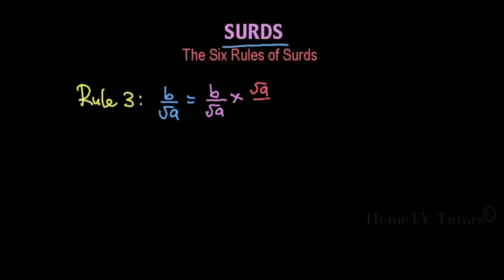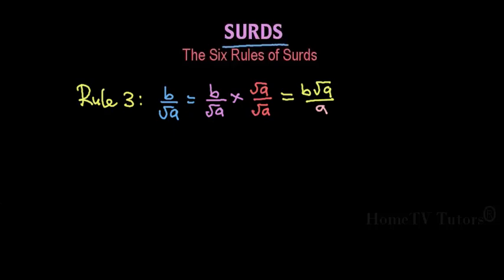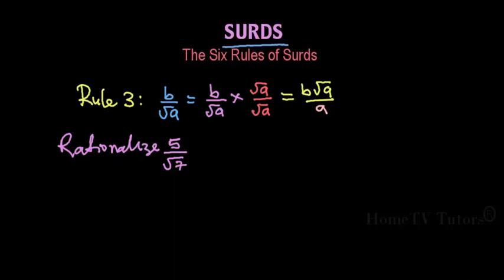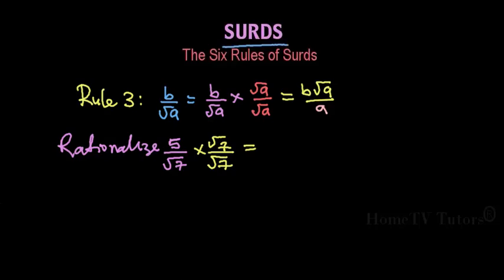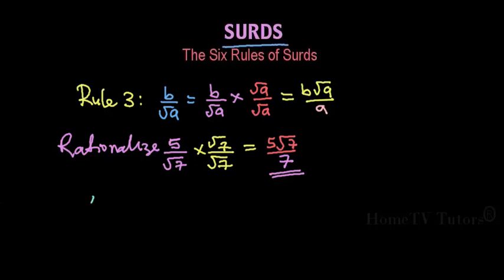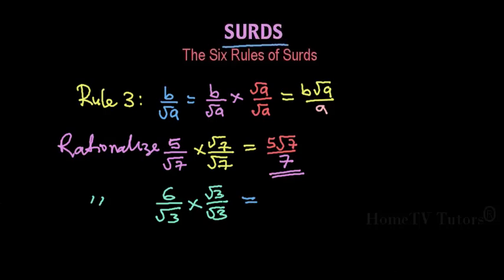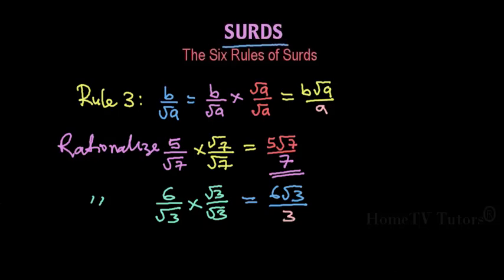Surds 3rd rule made easy to understand for beginners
Now, let's talk about the third rule of rationalisation with some practical examples.